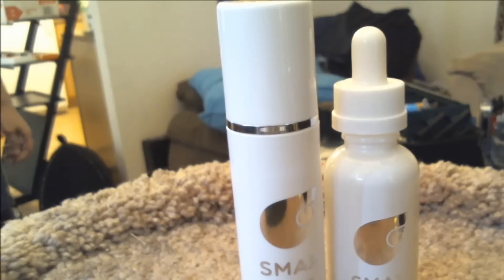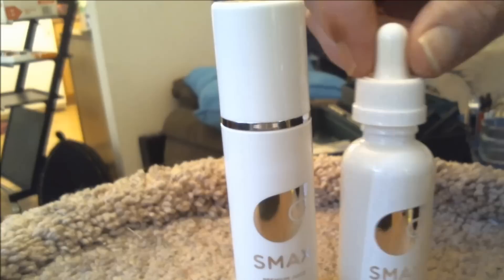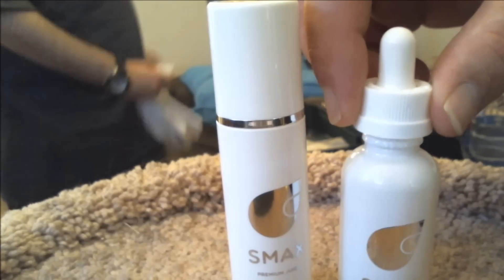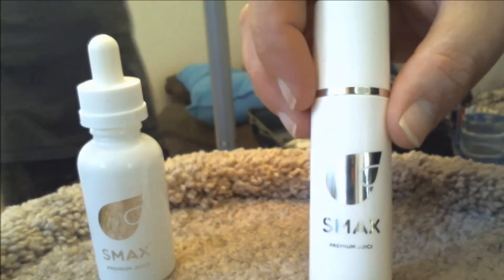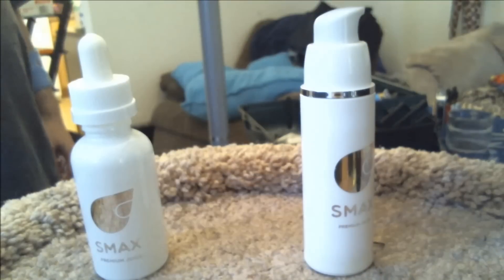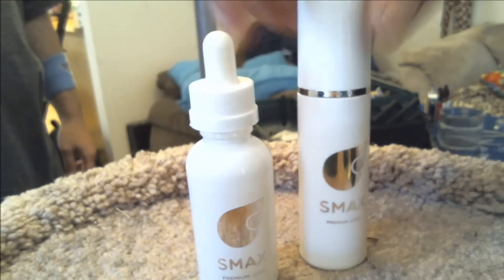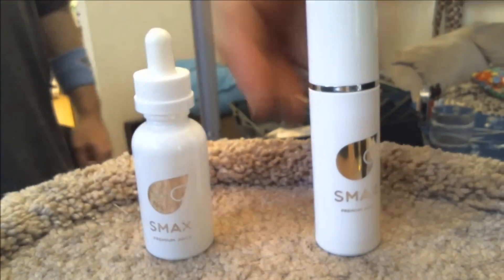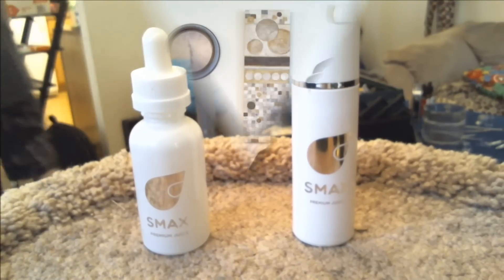Pony On Acid by Smax | E-Juice Review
Open the STABLES!